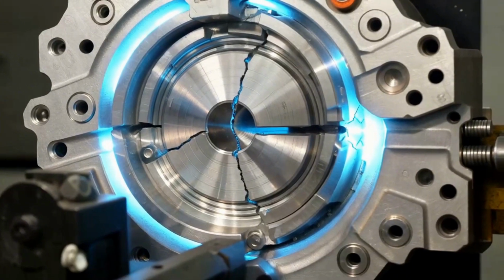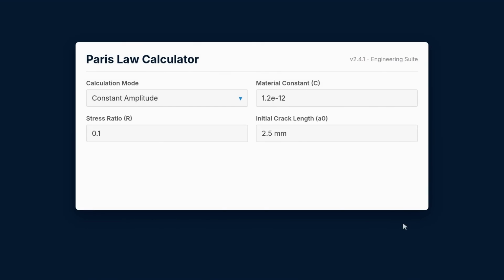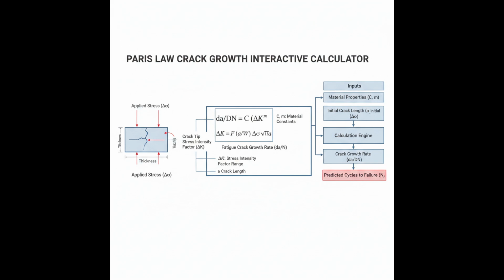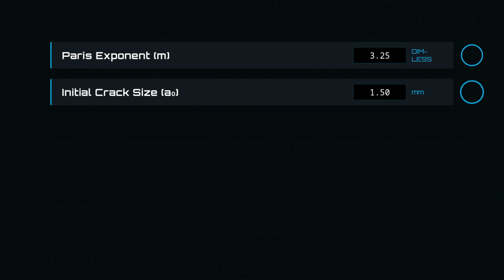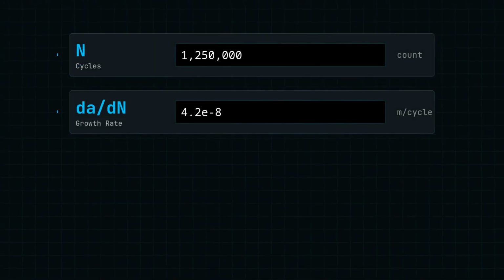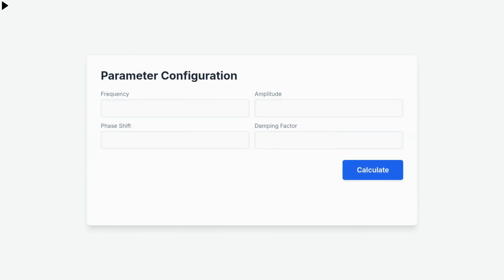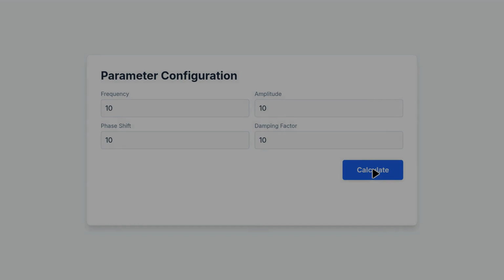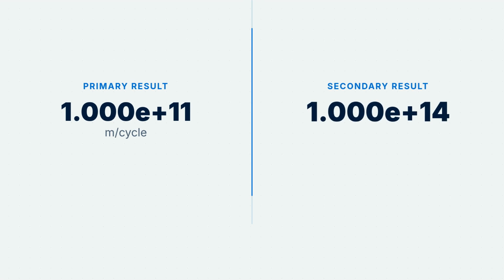Paris Law Crack Growth Calculator — How to Use It | Engineering Tool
How to use the Paris Law Crack Growth Interactive Calculator — an interactive engineering tool for calculators problems.

The Paris Law Crack Growth Interactive Calculator determines crack propagation rates and cycles in fatigue analysis.

Let's explore the input fields. First, select your Calculation Mode from the dropdown menu. Options include Calculate Crack Growth Rate, Calculate Cycles for Crac...